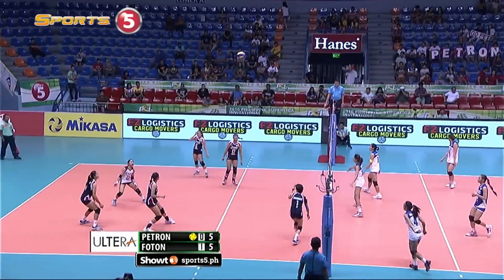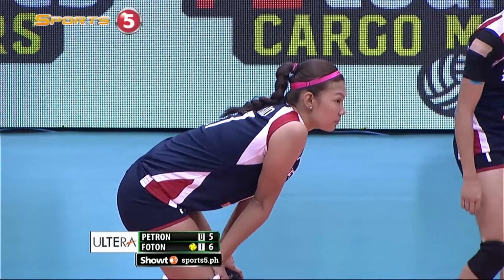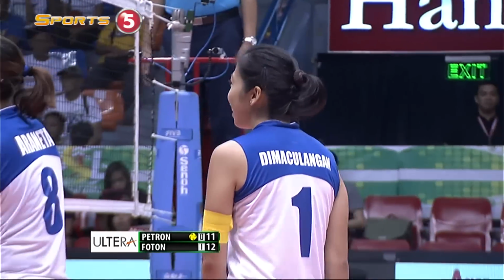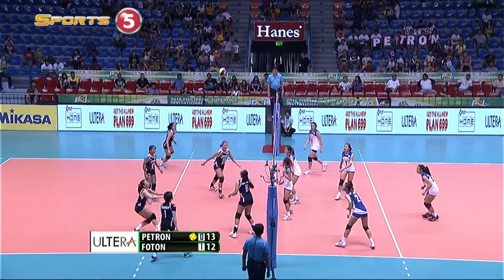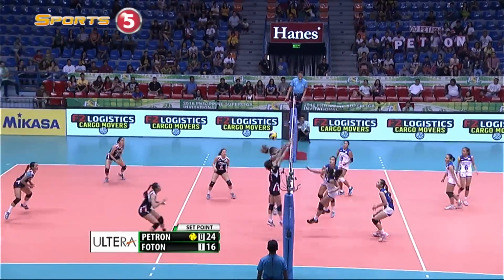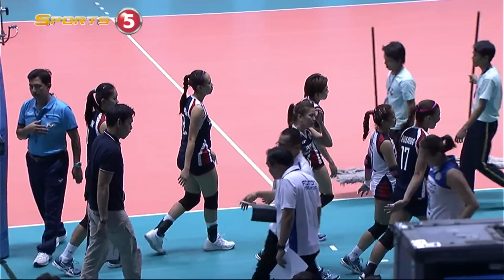Foton vs. Petron Set 2 | 2016 PSL Invitational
Philippine SuperLiga 2016 PSL Invitational: Foton vs. Petron | March 19, 2016, Filoil Flying V Centre.